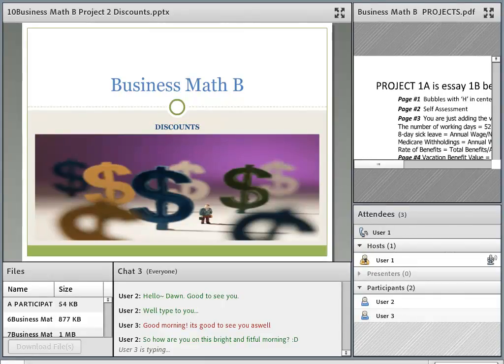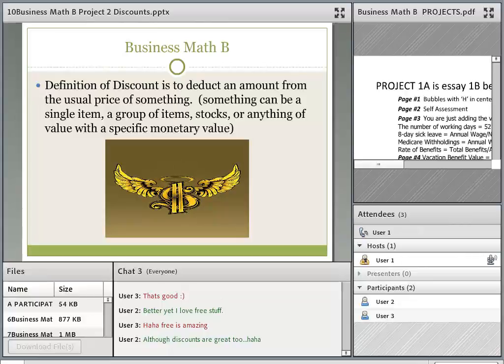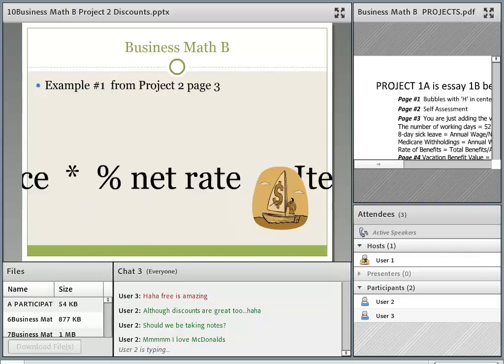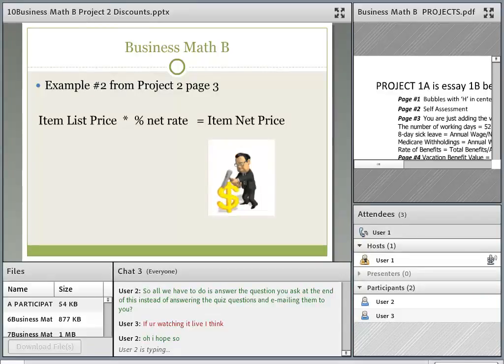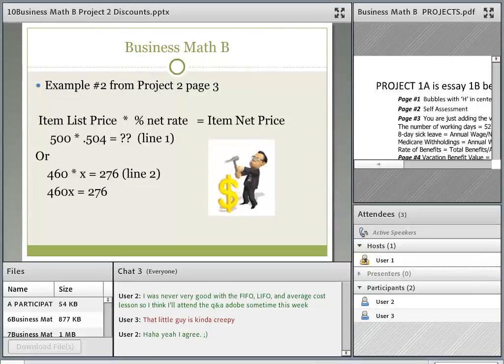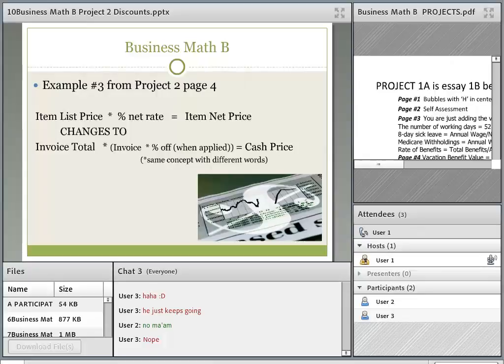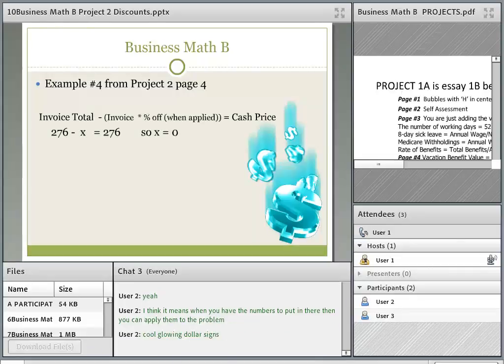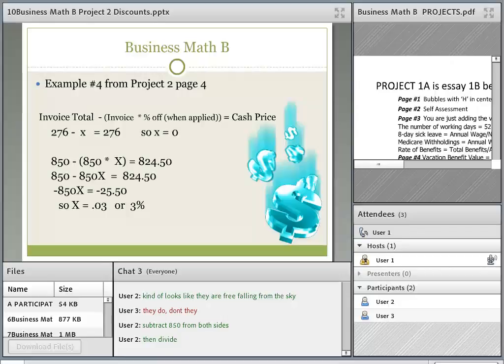Business Math B Project 2 Discounts 0